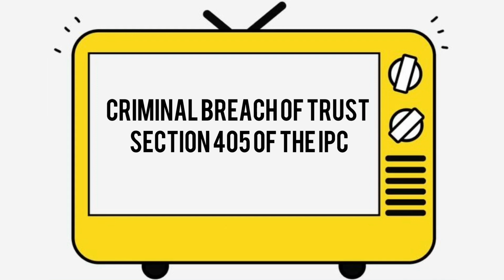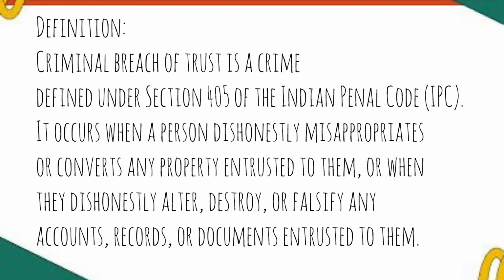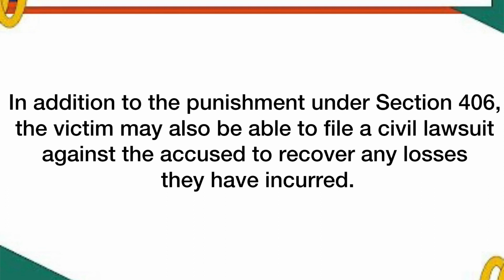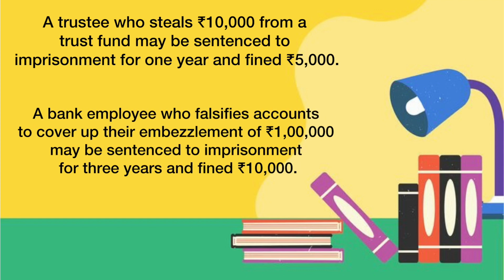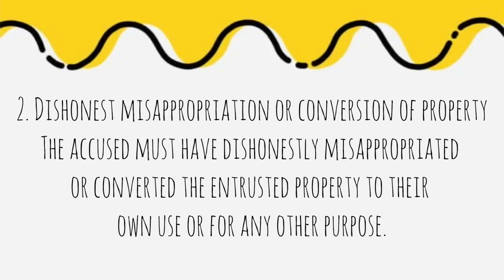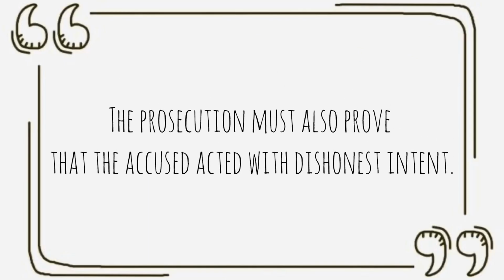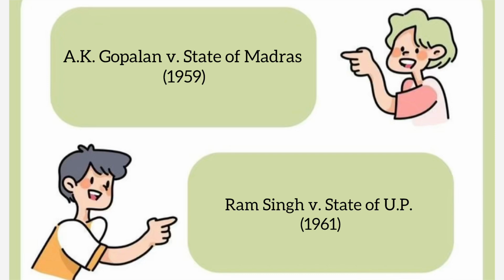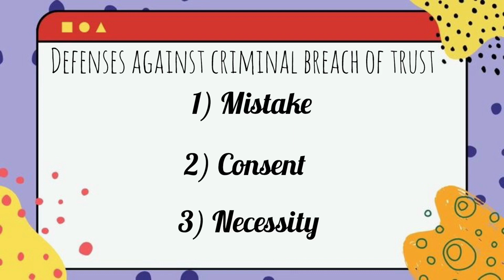Criminal Breach of Trust under IPC | Indian Penal Code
By- Ansari Neha
nderstanding Criminal Breach of Trust under IPC in India

Introduction:
Explore the intricacies of Criminal Breach of Trust under the Indian Penal Code (IPC) and its legal implications. Gain insights into the elements, penalties, and judicial perspectives surrounding this offense.

Main Content:

Definition and Elements:
Uncover the definition and essential elements of Criminal Breach of Trust, as outlined in the IPC. Learn about the key factors that constitute this offense.

Punishments and Penalties:
Delve into the legal consequences individuals may face upon conviction for Criminal Breach of Trust. Understand the range of punishments prescribed by the IPC.

Notable Cases:
Examine landmark cases related to Criminal Breach of Trust in India. Analyze how the judiciary has interpreted and applied the relevant provisions.

Prevention and Safeguards:
Discover preventive measures and safeguards that individuals and organizations can implement to mitigate the risk of falling victim to or being accused of Criminal Breach of Trust.

Conclusion:
Summarize the key points discussed and emphasize the significance of understanding and addressing issues related to Criminal Breach of Trust.